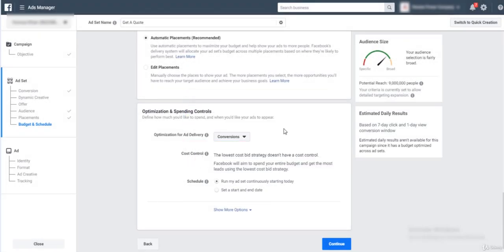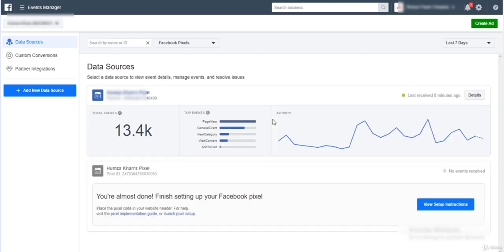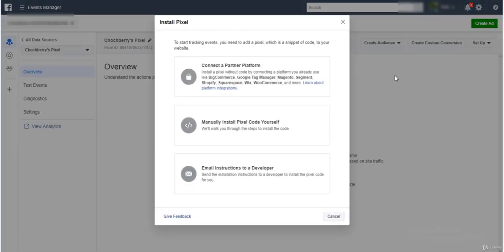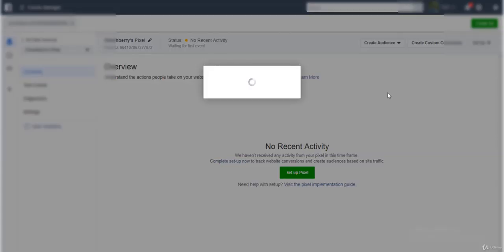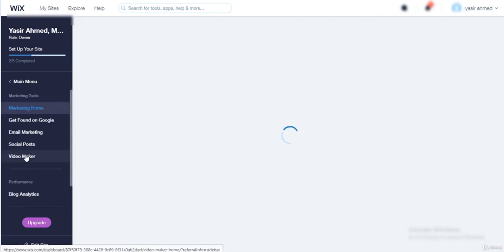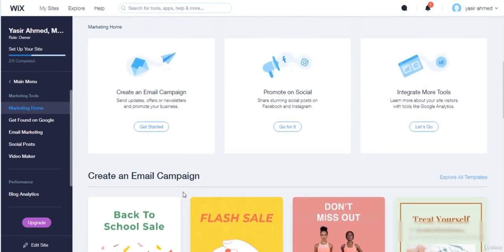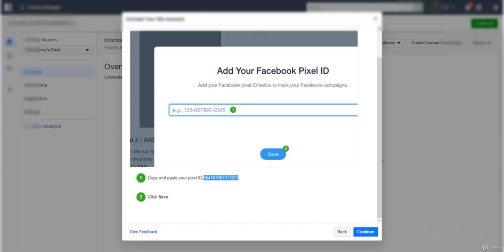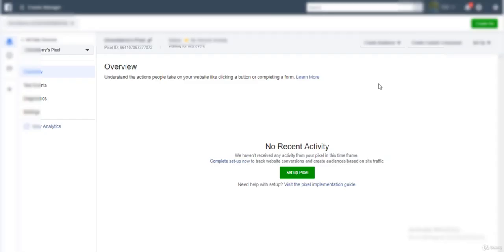Setting Up Your Facebook Pixel